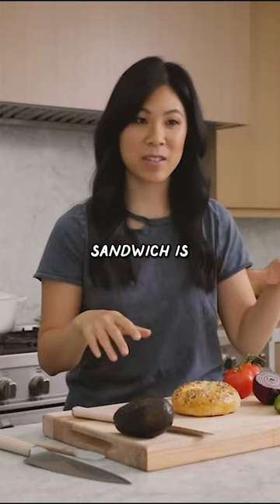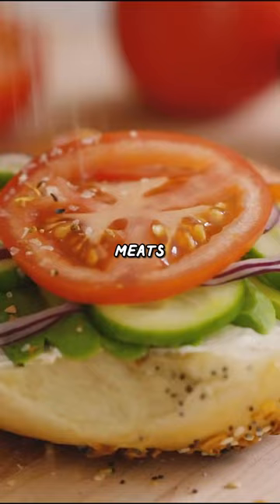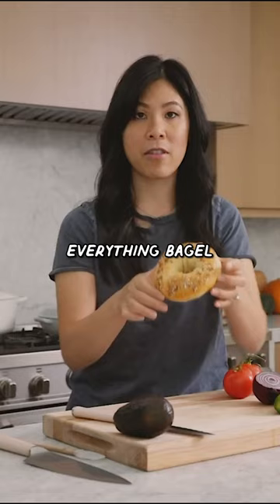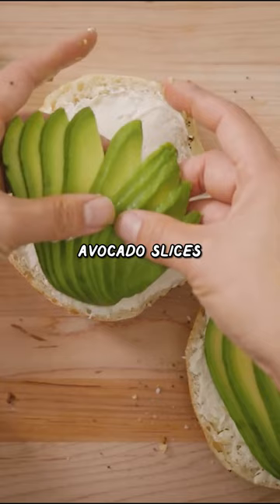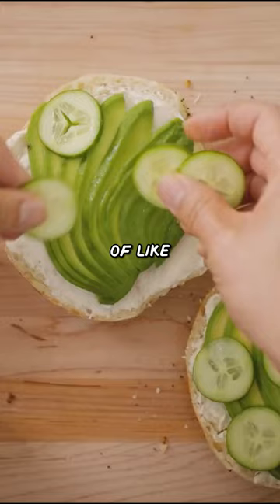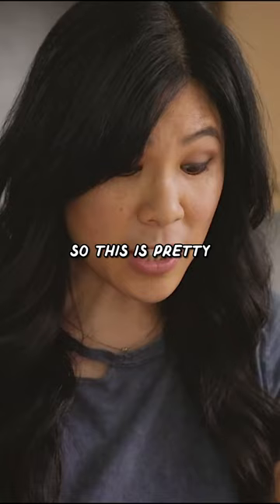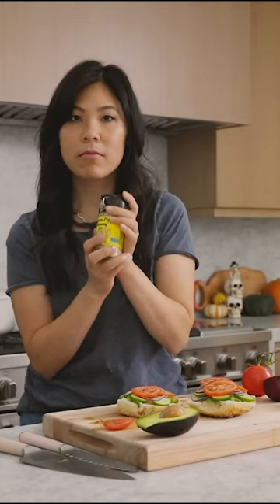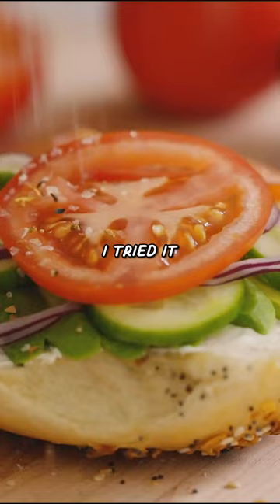Making a Veggie Bagel Sandwich that doesn't disappoint 🥯| HONEYSUCKLE